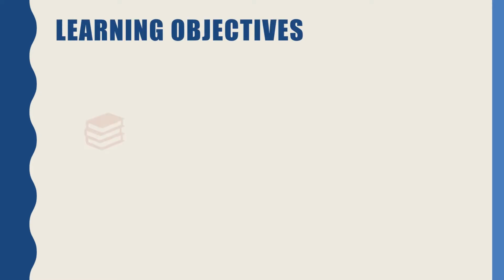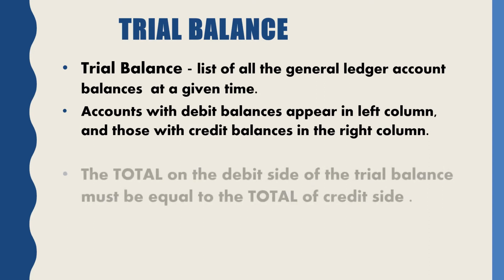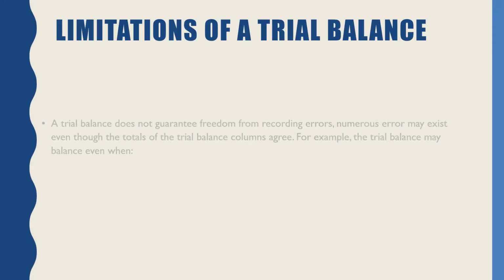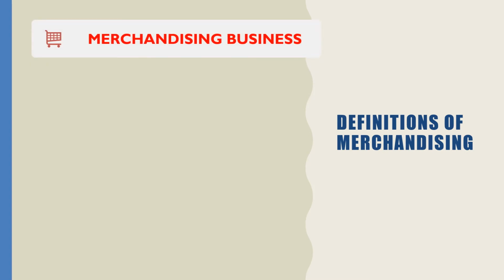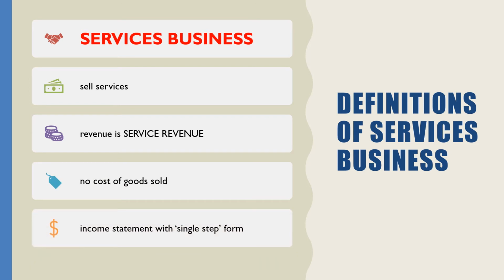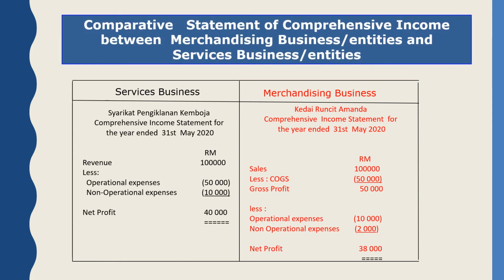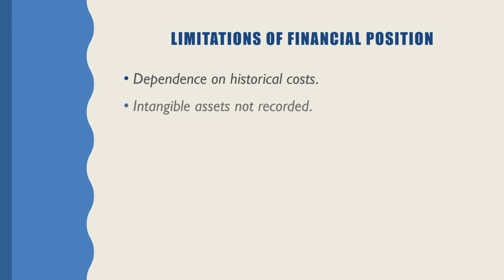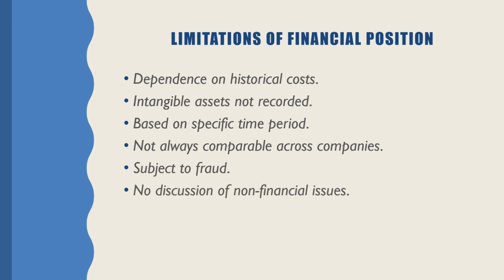Week 7 AA015 Chapter 3